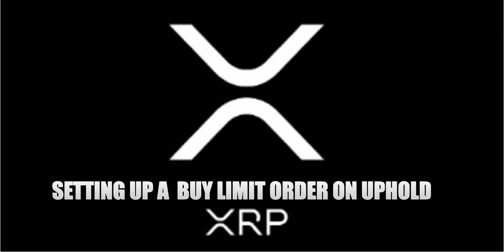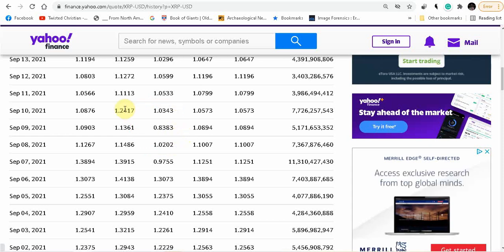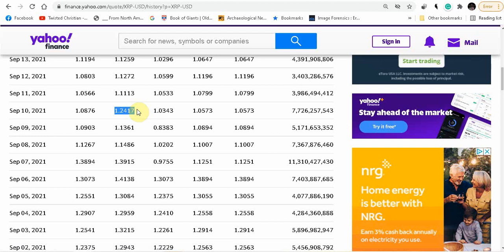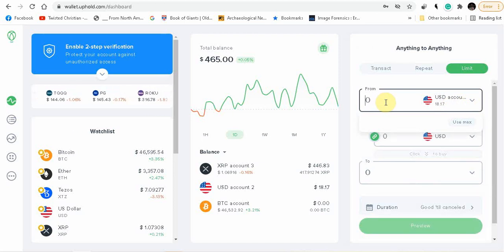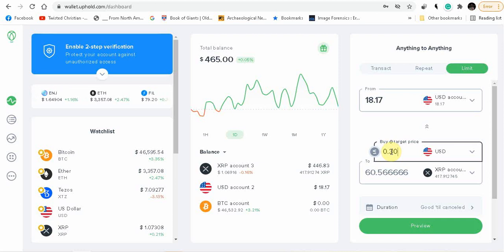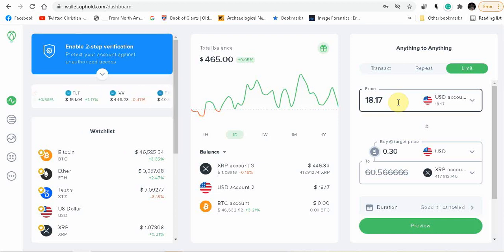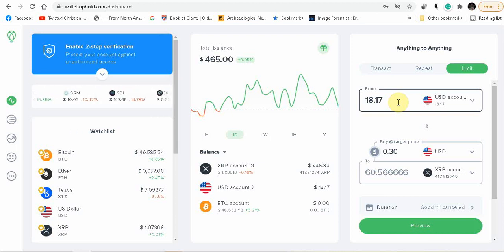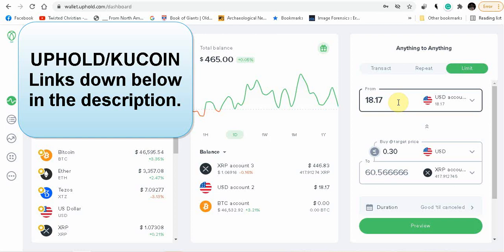XRP- How to setup a buy limit order on Uphold.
XRP- Flash Crash/How to setup a buy limit order on Uphold.

Buy XRP:
Uphold